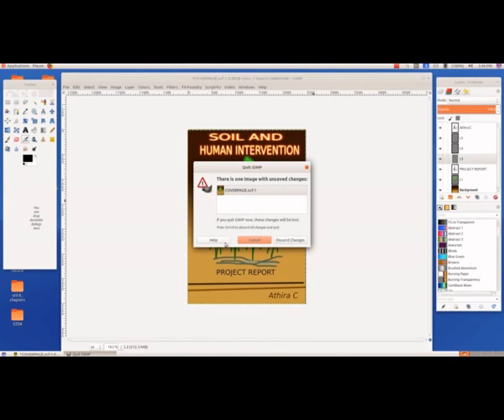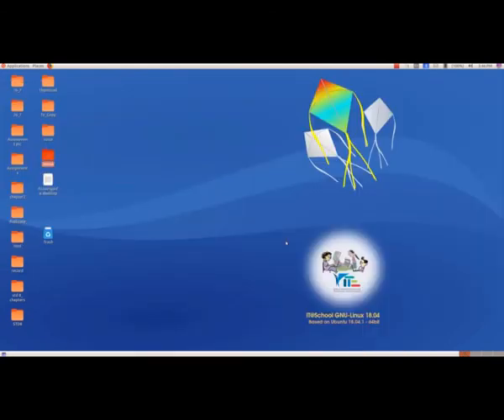Standard 8: Chapter 2 The Wonderland of Pictures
Screenshot